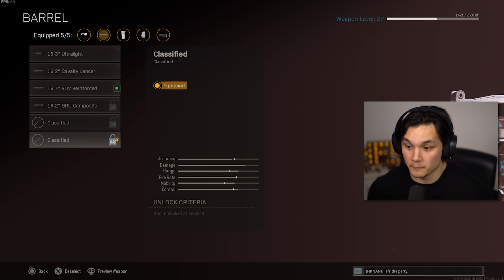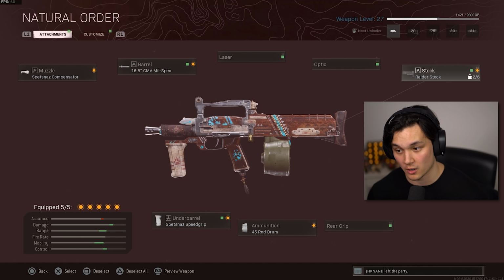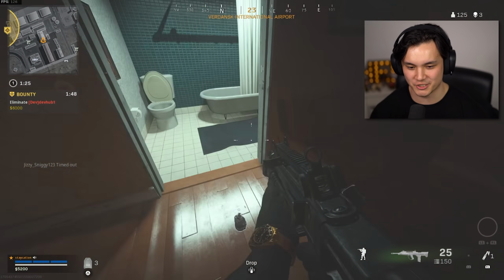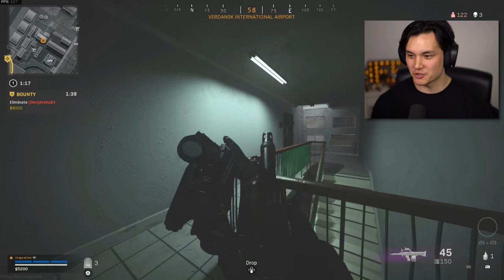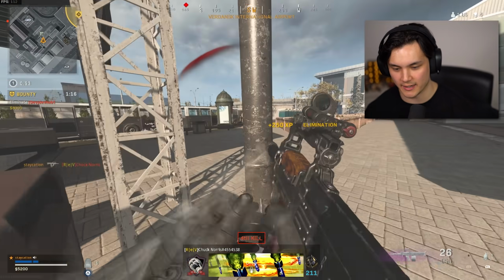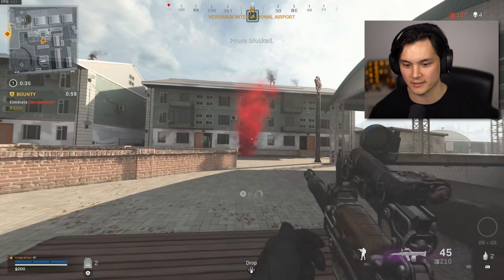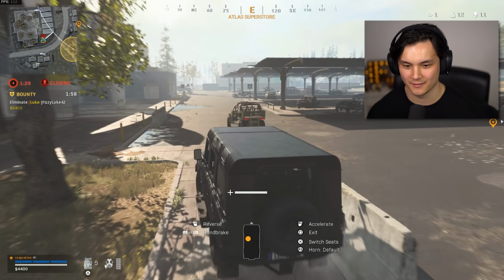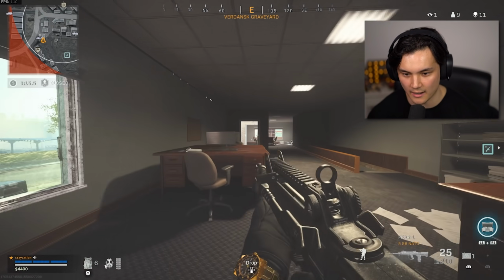Warzone - The Groza is Perfectly Balanced!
Today we play some solo matches in Call of Duty Warzone with the Groza! This is a fantastic gun that perfectly compliments a sniper. It kills fast up close and has great accuracy for the medium to long-range shots!